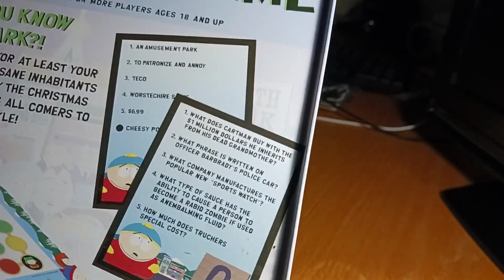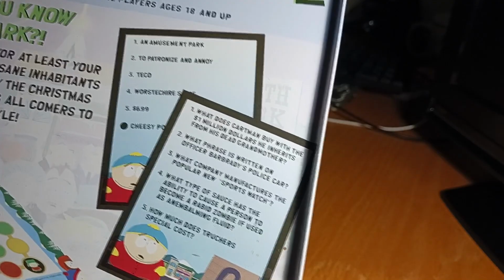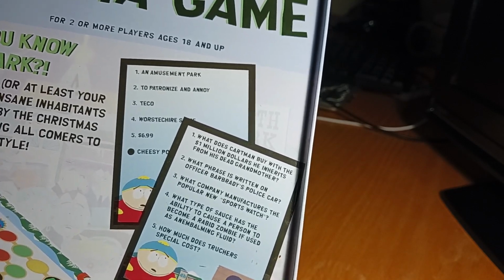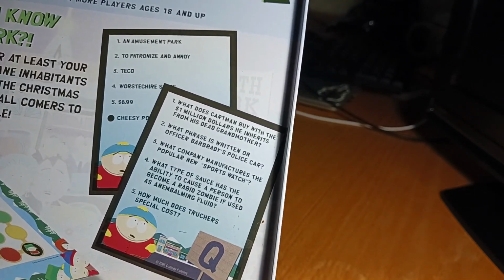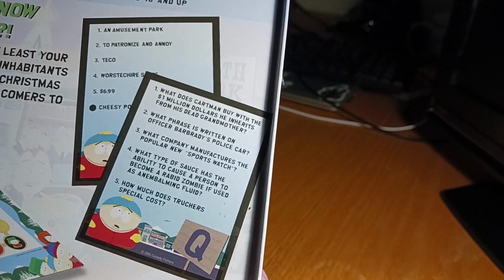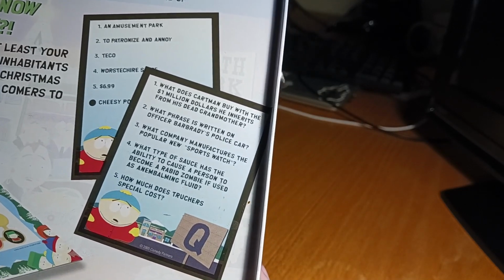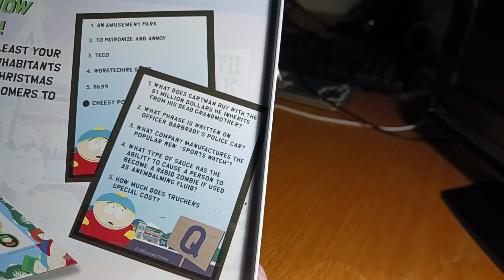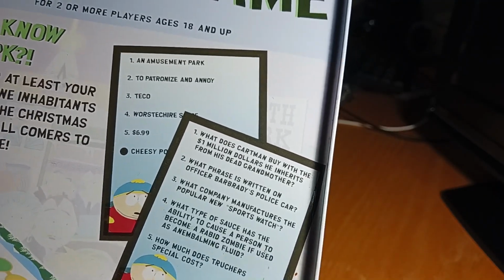South Park Trivia Game - Unboxing & Review - Vince D. Spooky!